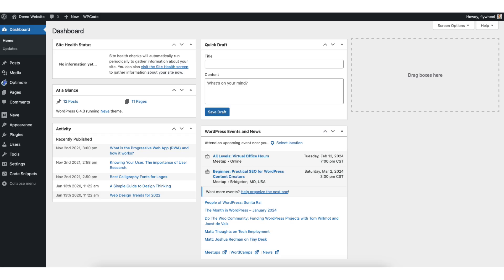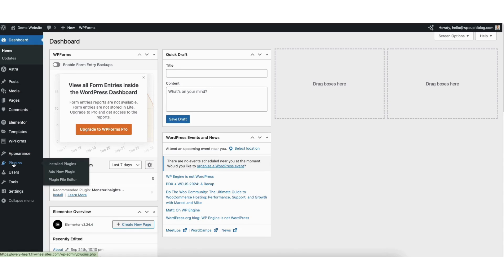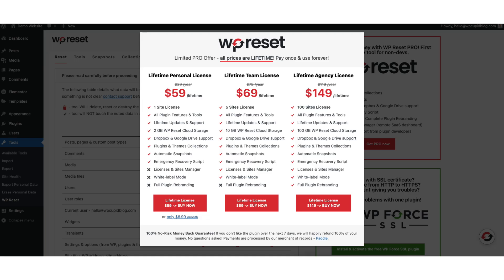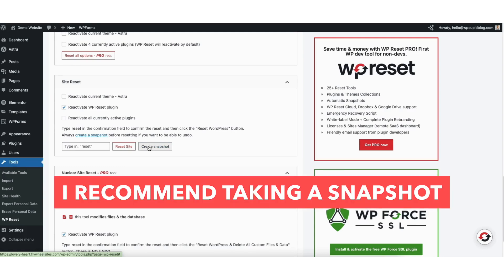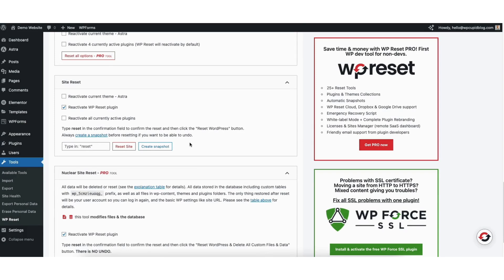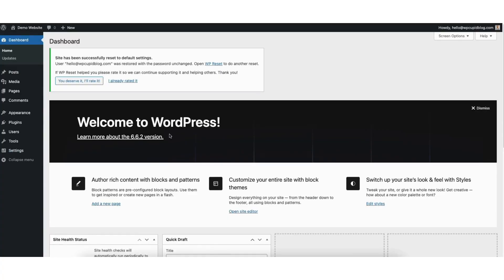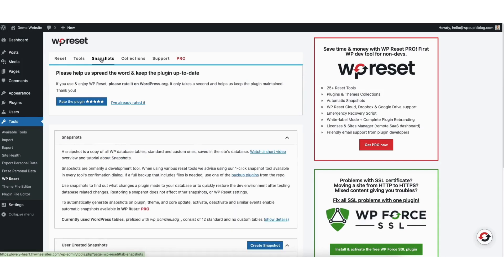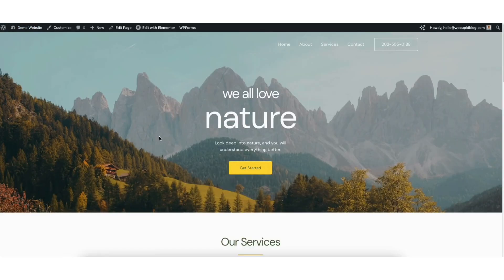How To Reset Your WordPress Website Back To Default Settings 2026 🔥 - (FAST & Easy!)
Learn how to reset a WordPress website back to default settings. Resetting your WordPress website back to its original settings is a quick and easy process.

You’ll see the view of my site here. I want to reset my WordPress website back to the default settings. To start, I’m here in the WordPress dashboard. Hover over the plugins tab in the left-side menu. Click Add New Plugin. In the search field, type in WP Reset. You’ll see the WP Reset plugin showing here. Click the install now button. Once it is done installing click the activate button. Once the plugin has been activated, hover over the Tools tab in the left-side menu. Click WP Reset. If this popup shows up just click out of the popup and it’ll close.

Scroll down to where you see Site Reset. You’ll see the options you can select and unselect such as reactivate current theme, reactivate WP Reset plugin, and Reactivate all currently active plugins. You’ll see the Create Snapshot button here. This will backup your site and take a snapshot of your WordPress website as it is now. If you think you might want to revert back to this version for any reason I recommend taking a snapshot so you don’t completely lose your site when we reset it. If you’d like to do this click the Create Snapshot button. You can enter a name for your Snapshot to what you’d like. Click the Create Snapshot button.

It’ll begin creating a snapshot of your WordPress website. Now let’s reset our WordPress website back to its default settings. If you created a snapshot you want to keep the Reactivate WP Reset plugin selected so that the plugin stays installed on the WordPress reset version in case you want to go back and restore your site. If you don’t need the snapshot you can keep this un-selected.

Type in reset in the search field. Click the reset site button. A notification will popup. Click the Reset WordPress button. It’ll begin resetting your WordPress website back to the default settings. Once it is done, you’ll be taken to the WordPress dashboard. You’ll see your site has been successfully reset to default settings.

I’ll hover over my site title name at the top and click Visit Site. You’ll see the WordPress theme has now been changed back to the default WordPress theme. If you want to restore your site back to the WordPress version where we took a snapshot before the reset here’s what to do.

From the WordPress dashboard. Hover over Tools in the left-side menu. Click WP Reset. Click Snapshots. Scroll down, and you’ll see the Snapshot you created.
Click the Actions button. Click Restore Snapshot. A notification will pop up. Click the Restore snapshot button. It’ll begin restoring the snapshot. You’ll be logged out of WordPress. Just log back in. From the WordPress dashboard. I’ll scroll up to my site title and hover over it. I’ll click Visit Site and you’ll see your site has been restored to the snapshot you had created.

That is how to reset a WordPress website back to default settings.

Help With WordPress:
Fiverr: